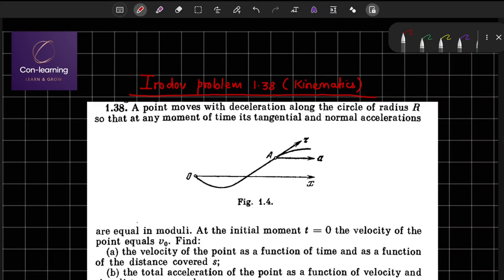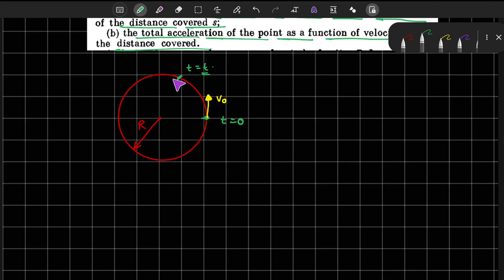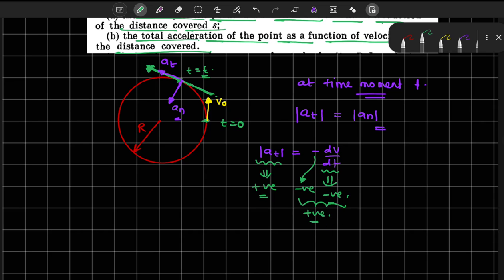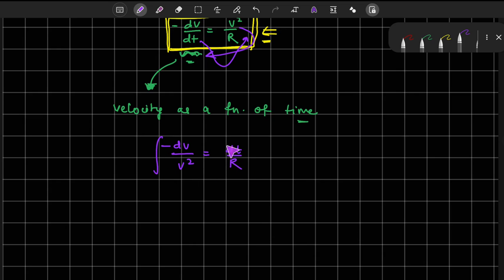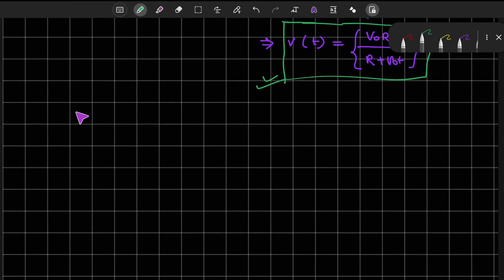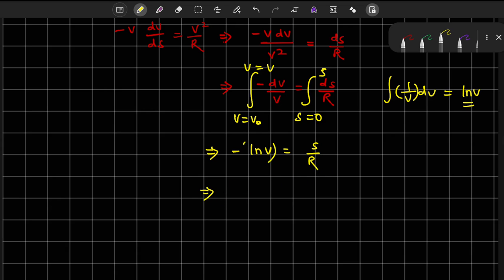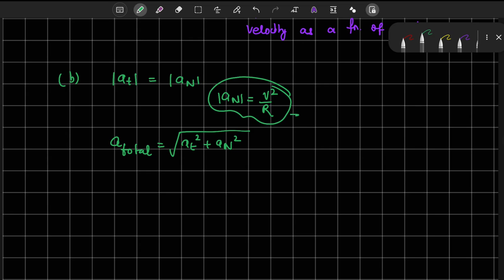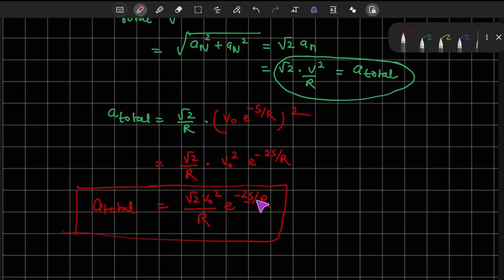Irodov problem solution 1.38 | English